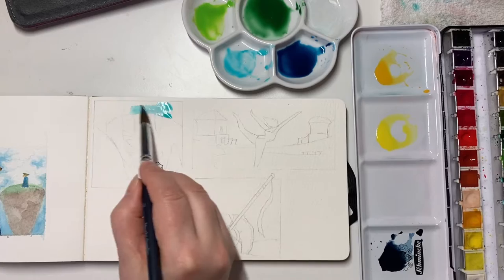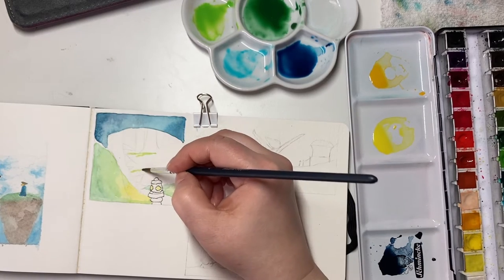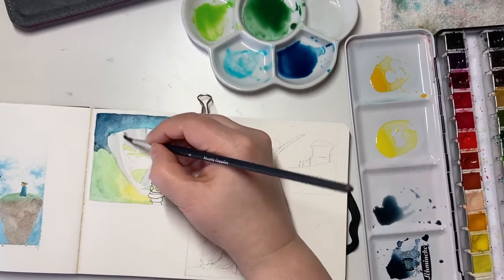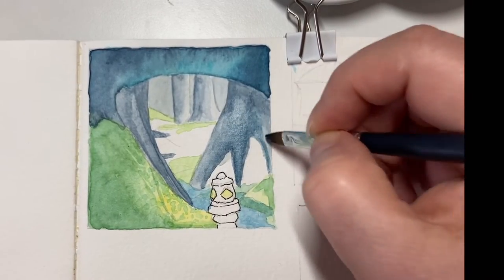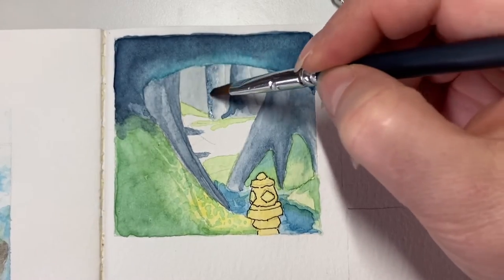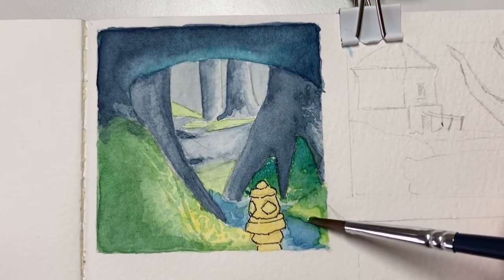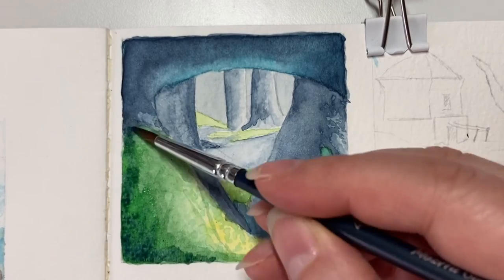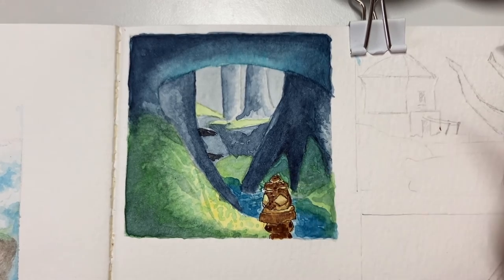Fan Art/ Sky cotl, part 3/mini watercolour/Hidden Forest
Today I’ll be continuing with my fan art mini series. A big welcome to all the Sky Kids out there. I hope you enjoy this video. I’ll add a short version of this video once edited for those who like speed paint shorts.

Robin , S.A Karl
Blood Orange, Arden Forest
Breakfast on the Balcony, Franz Gordon
Moving towards fine, Amaranth Cove